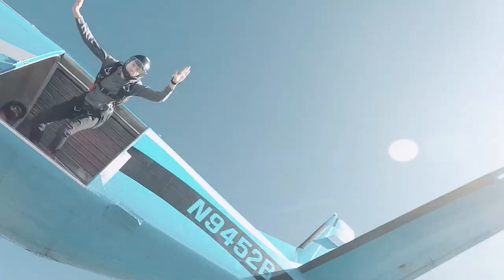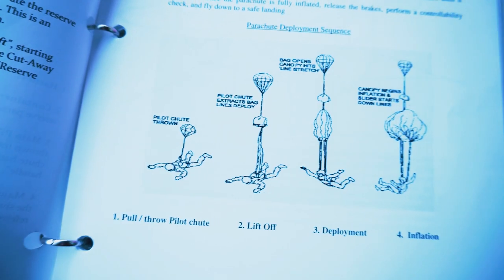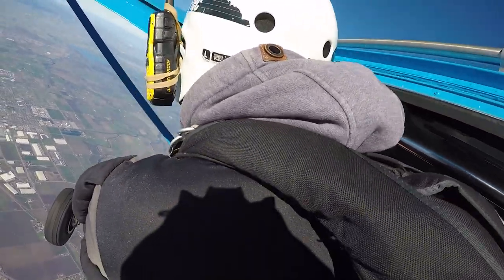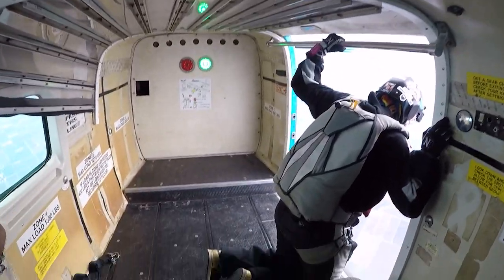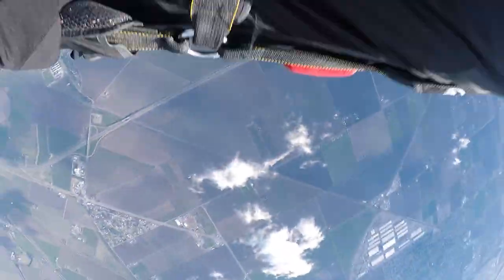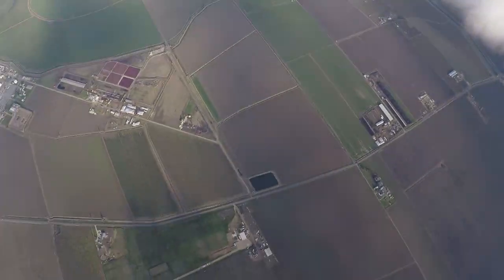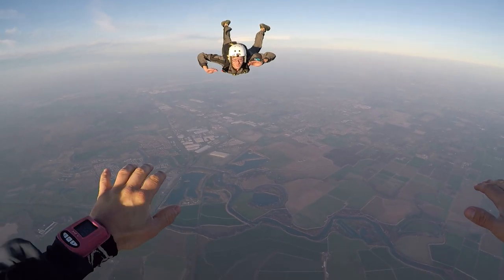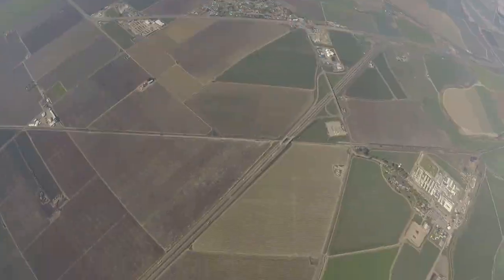Becoming a Skydiver - My journey of learning to skydive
Since my childhood I have been dreaming of learning how to skydive, a sport that comes closest to the feeling of human flight.

During my trip to California, I finally made my dream come true and completed the AFF course and training to get my A license. With this video I would like to show you my way to become a skydiver and share my experiences and impressions. Skydiving has taken me out of my comfort zone in a very interesting and challenging way.

The training as a skydiver is divided into 2 levels. The AFF course (Accelerated Freefall) takes you to the status of a solo skydiver in 7 performance categories.

As soon as this status is reached, 18 more jumps are needed to obtain the A-licence. These consist of solo jumps as well as coached jumps in which certain skills are performed.

Dropzone: Skydive California